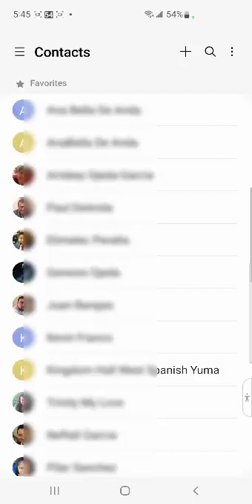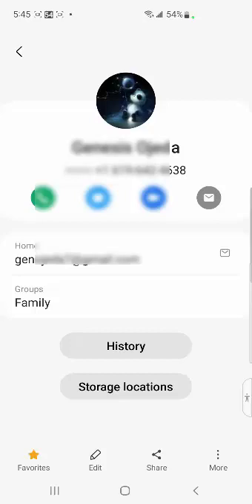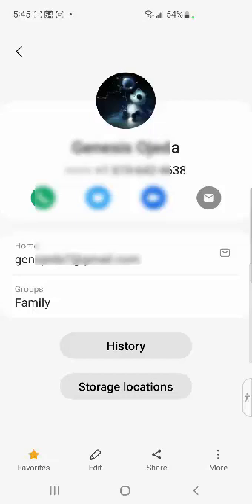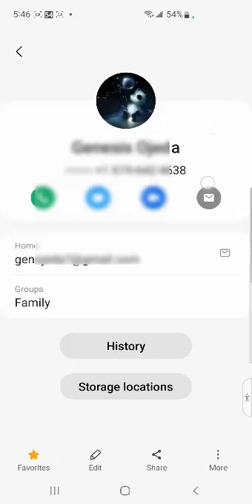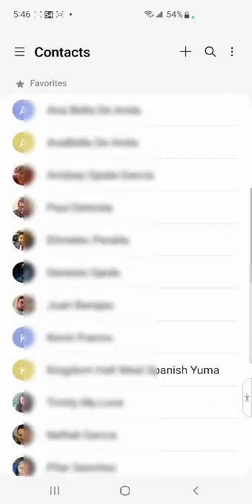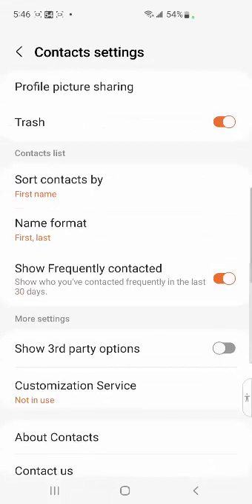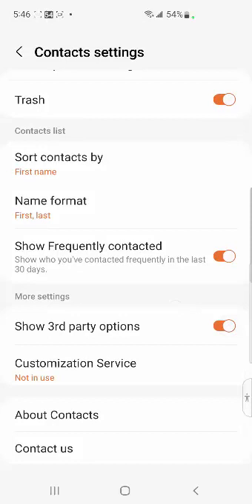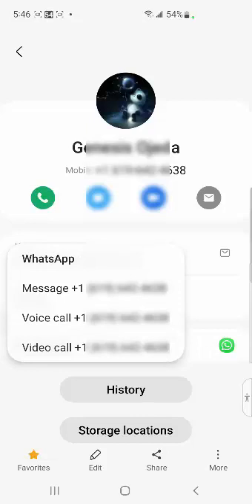Putting WhatsApp Option Back Into Contacts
If you're using a Samsung Galaxy phone, you might have noticed that the options to dial your contact directly through WhatsApp from your Contact's Info window disappeared. Here's a short video to show you how to add that option back.  I hope this helps.